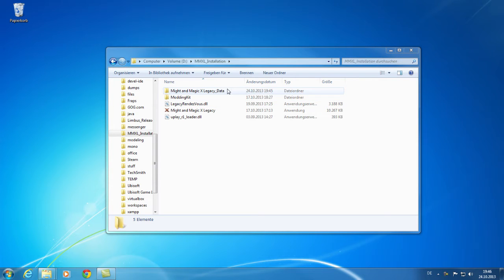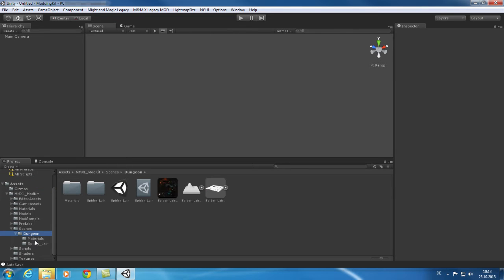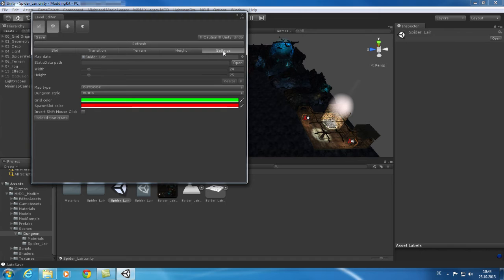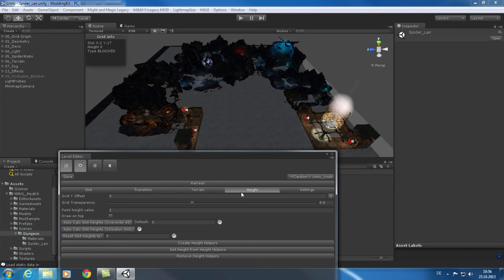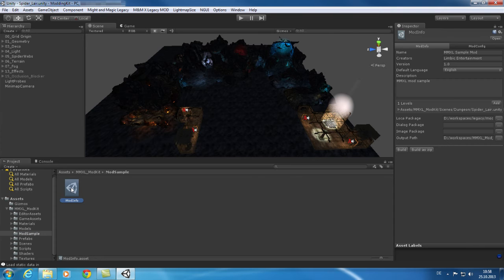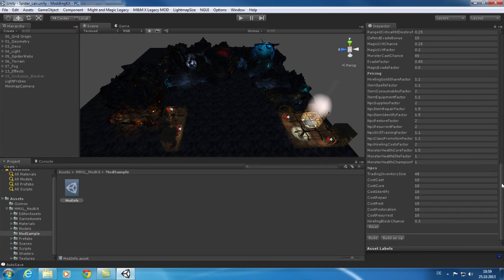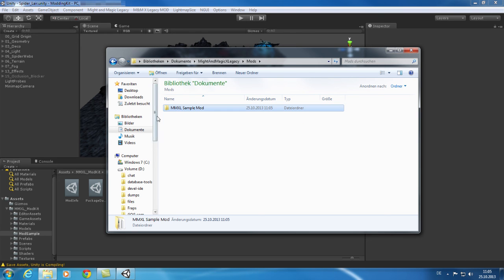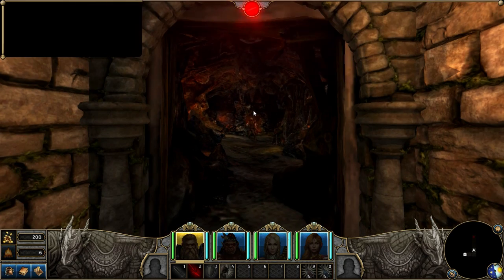Might & Magic X: Legacy "Modding Kit Tutorial" Video